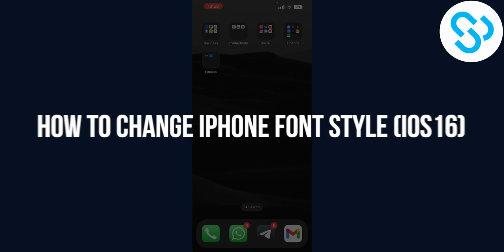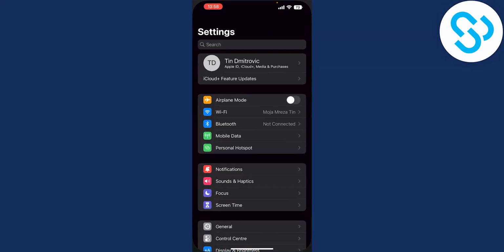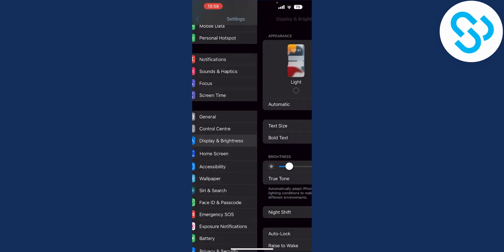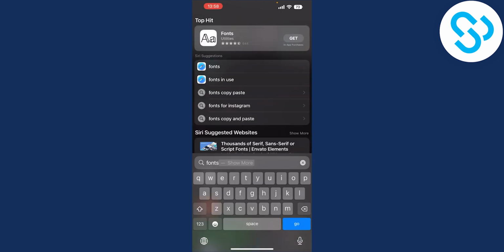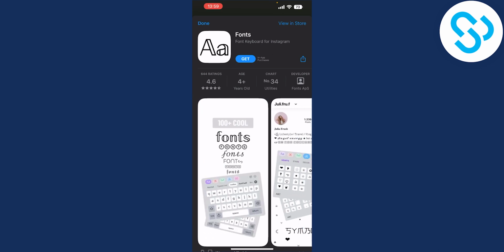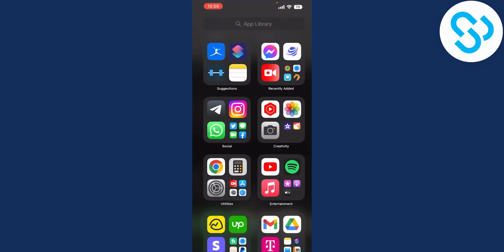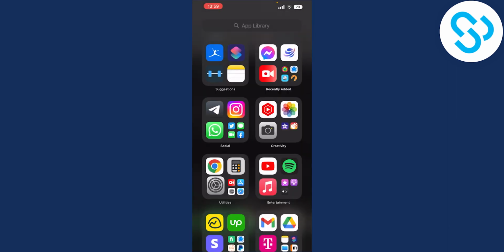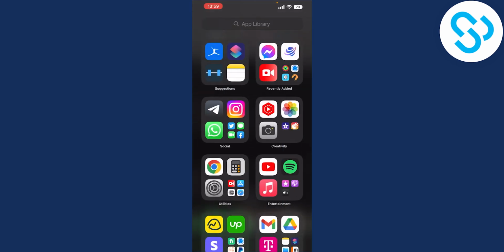How to Change iPhone Font Style iOS16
In this video, I will show you how to change iphone font style on ios16